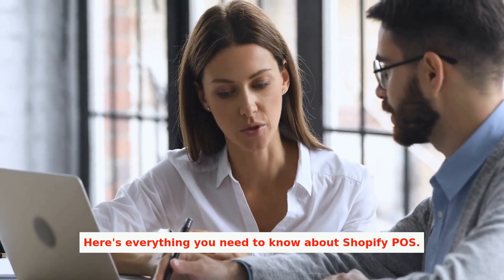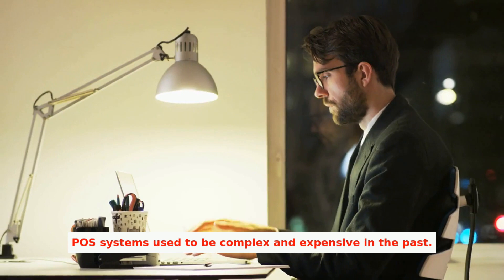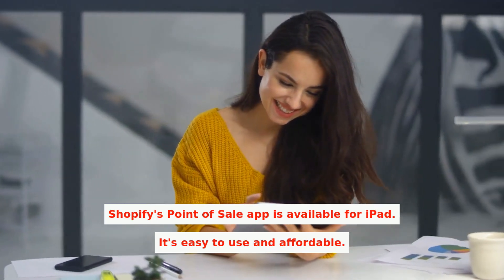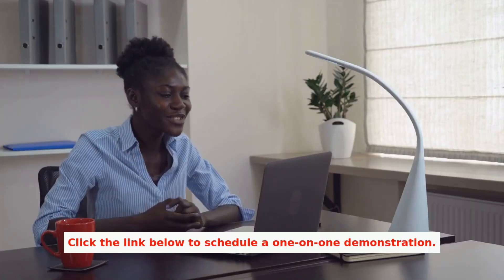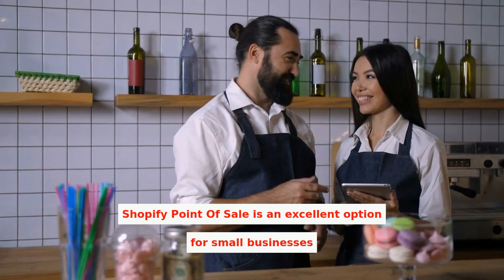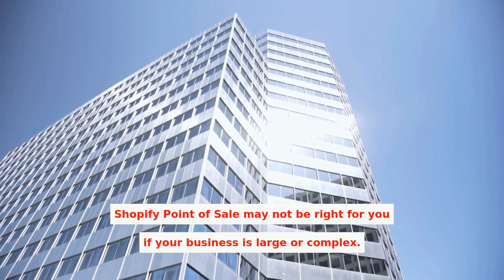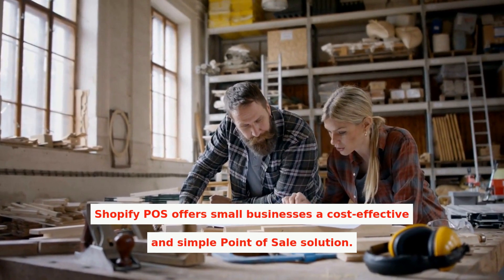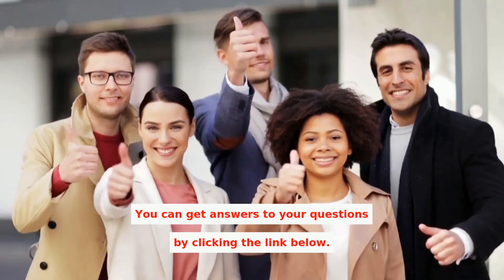Shopify POS Features and Benefits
Shopify POS Facebook Group Here's everything you need to know about Shopify POS. If you are a physical retailer, you will know how crucial it is to have a reliable point-of-sale system. Point of Sale software allows you to take payments and track inventory. It also helps you manage customers. POS systems used to be complex and expensive in the past. Shopify Point of Sale, however, is an affordable, simple option. You will learn everything about Shopify POS. What is Shopify Point Of Sale? Shopify's Point of Sale app is available for iPad. It's easy to use and affordable. Shopify POS makes it easy to track inventory, process sales, and add customers. You can also access all of your data from anywhere with Shopify POS. Click the link below to schedule a one-on-one demonstration. Shopify Point of Sale can be used with all Shopify plans. Shopify is available on both an iPad and a smartphone. Shopify Point of Sale is the right solution for your business. Shopify Point Of Sale is an excellent option for small businesses looking for an affordable, easy-to-use POS solution. Shopify Point of Sales integrates seamlessly into your Shopify account. Shopify Point of Sale may not be right for you if your business is large or complex. Shopify Point of Sale doesn't offer the same features as other POS systems. Shopify Point of Sale can be a great option for small businesses or those just starting out. Shopify POS offers small businesses a cost-effective and simple Point of Sale solution. Shopify POS can also be integrated with your Shopify account seamlessly. Shopify Point of Sale will be a good choice if you're looking for a new system to manage your POS.